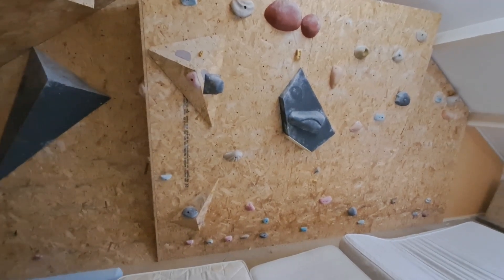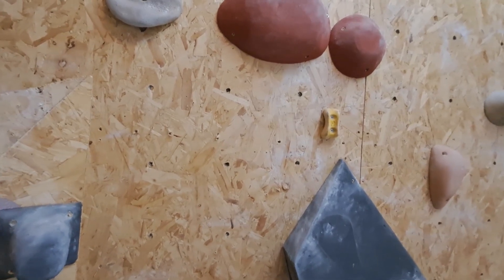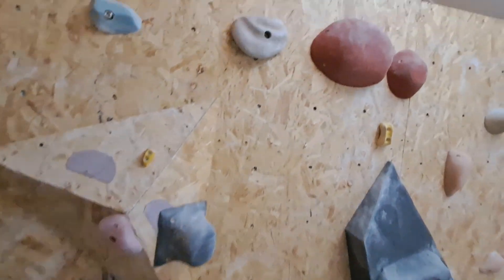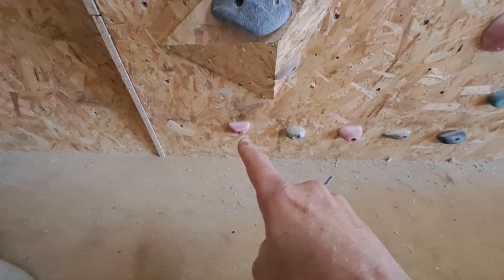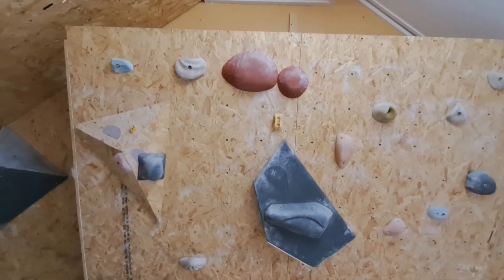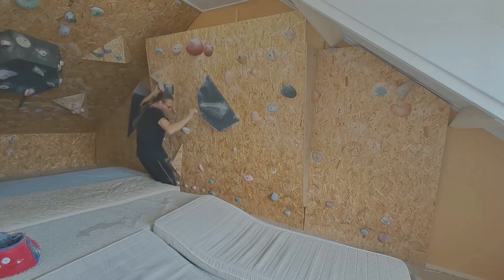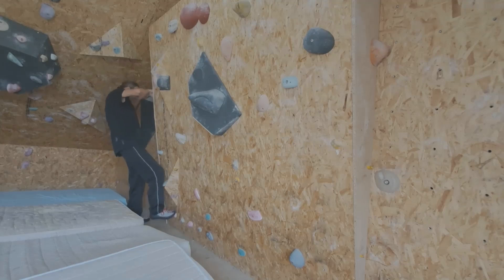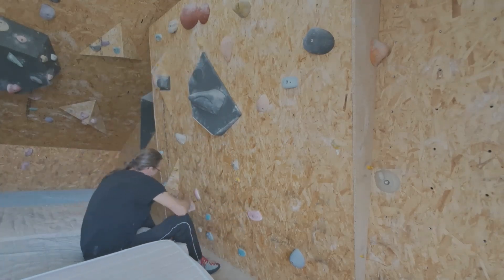A climbing video 😁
Yt decided it would be a good idea to turn the comments off so that's not my idea. No reason is given as to why this is done nor can I appeal or change this